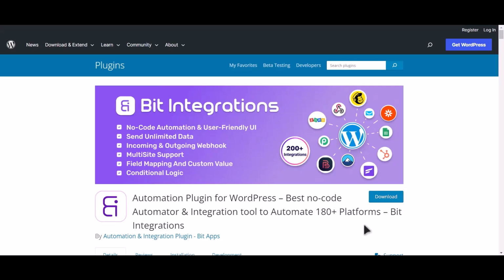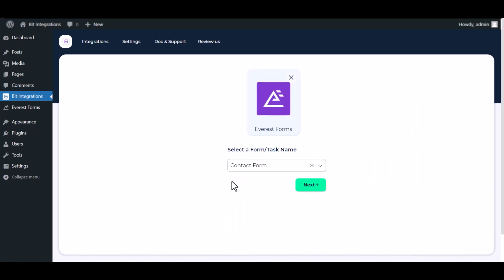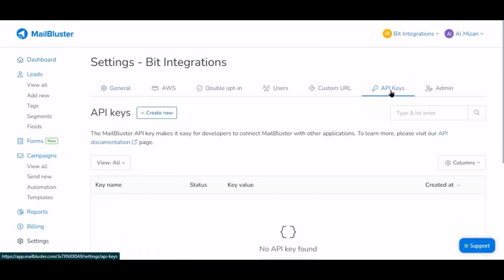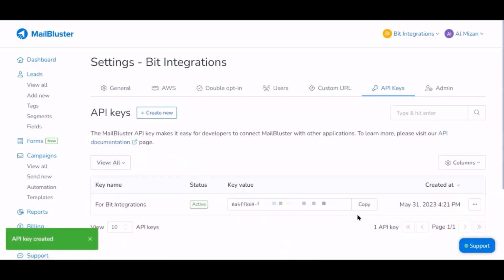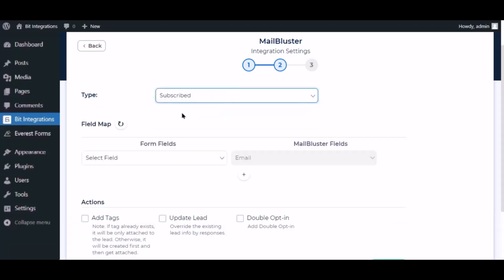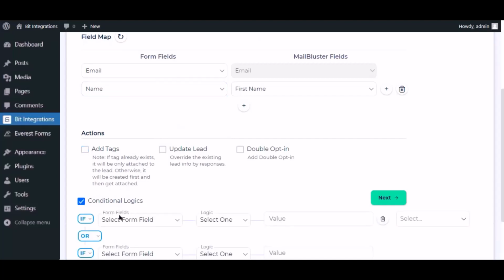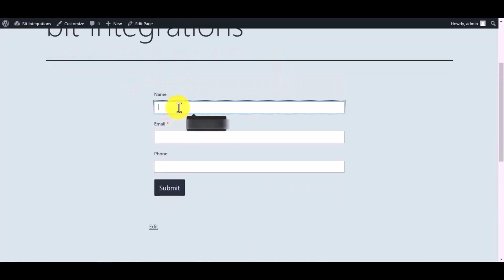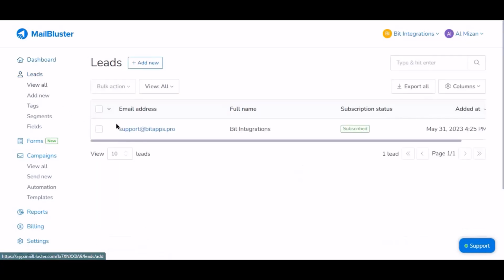Integrating Everest Forms with MailBluster | Step-by-Step Tutorial | Bit Integrations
🔗 Ready to supercharge your WordPress email marketing? Watch our step-by-step tutorial where we demonstrate how to seamlessly integrate Everest Forms with MailBluster, an advanced email marketing platform. This powerful integration is made possible by the Bit Integrations WordPress plugin.

Join us as we guide you through the process of effortlessly connecting Everest Forms with MailBluster, streamlining your email campaigns and boosting your automation game.

Key Highlights:
✅ Comprehensive tutorial on integrating Everest Forms with MailBluster using Bit Integrations for WordPress.
✅ Transform your Everest Forms submissions into powerful email marketing campaigns with MailBluster.

🔗 Whether you're a marketer, business owner, or enthusiast, this integration empowers you to seamlessly merge Everest Forms with MailBluster. Join us now to revolutionize your email marketing!